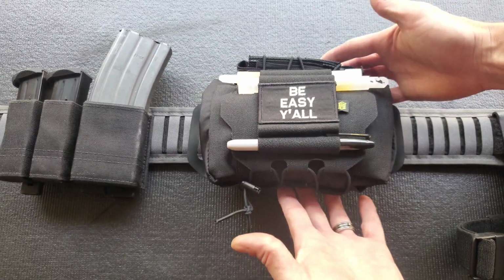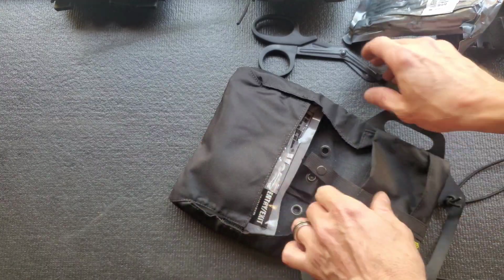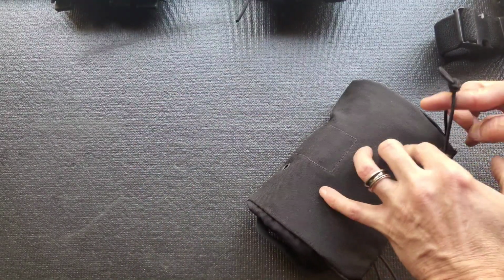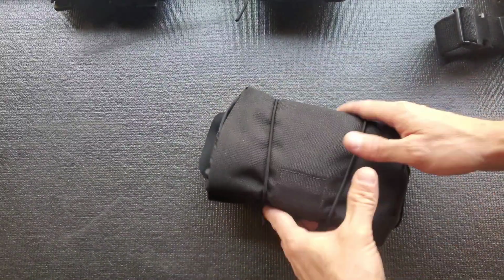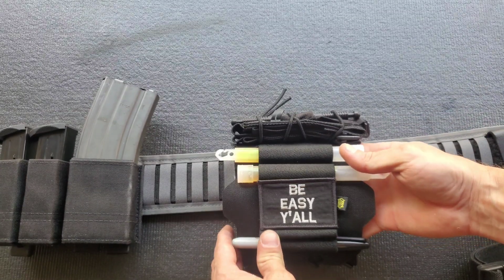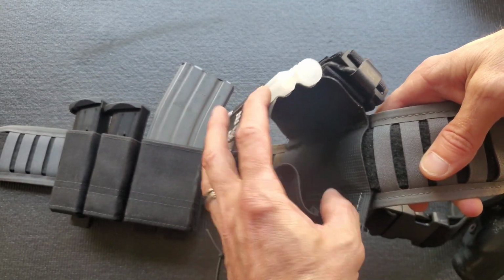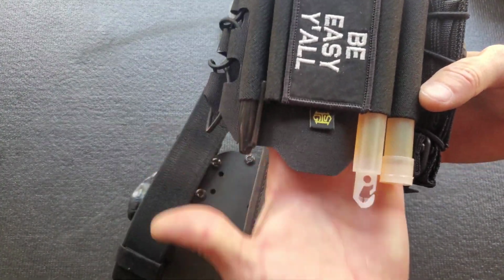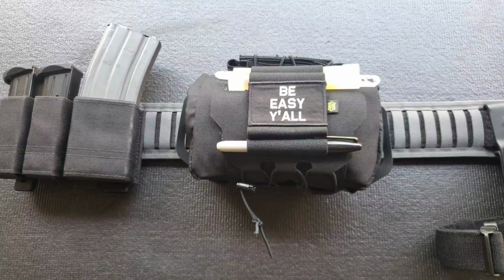High Speed Gear Reflex IFAK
The final piece of the puzzle in place. My "War Belt" is complete. For now, anyway.
Thank you so much to all of y'all supporting the channel!